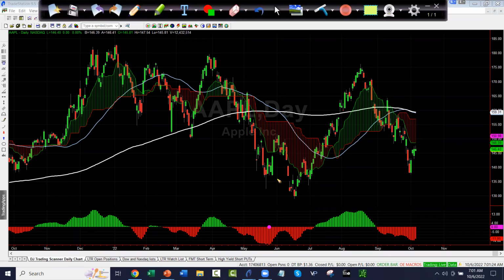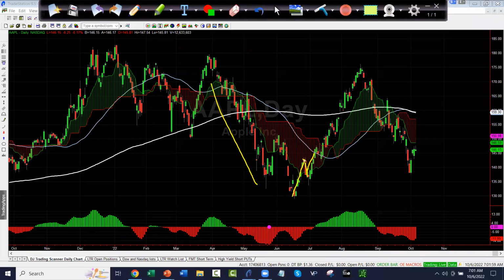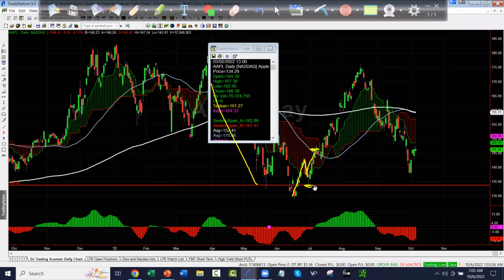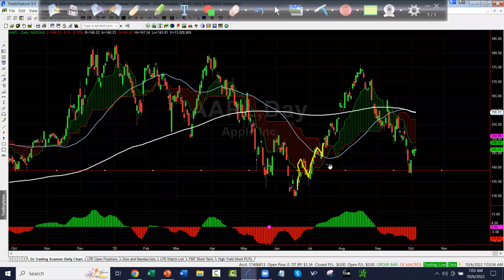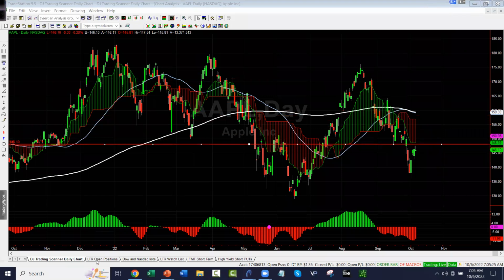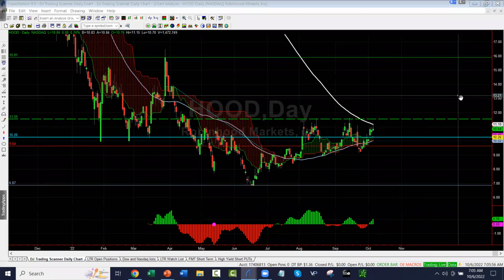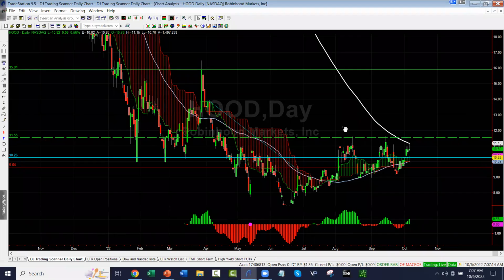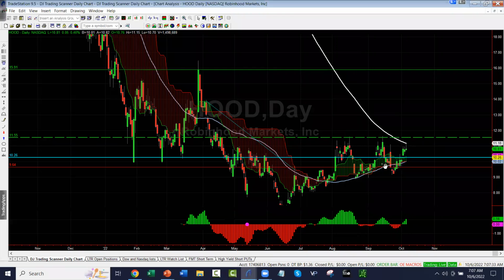16: Where To Put Stops How and When to Move Them